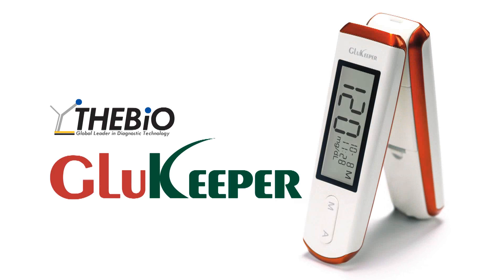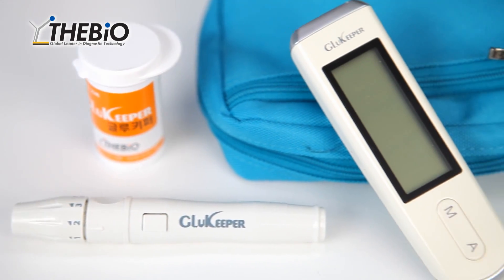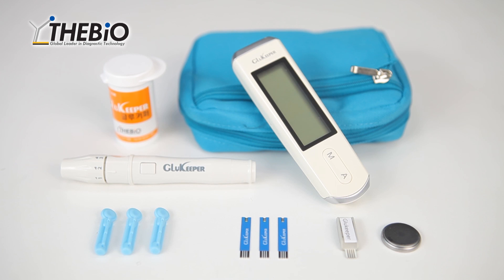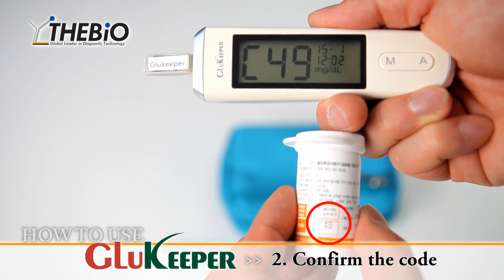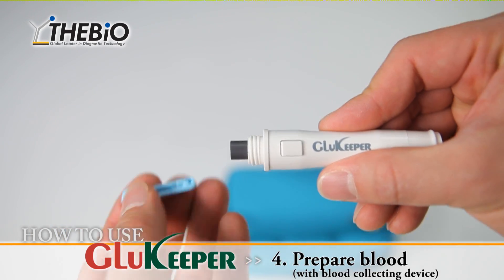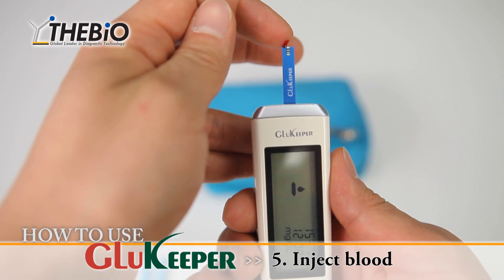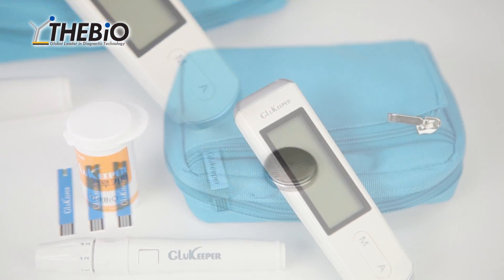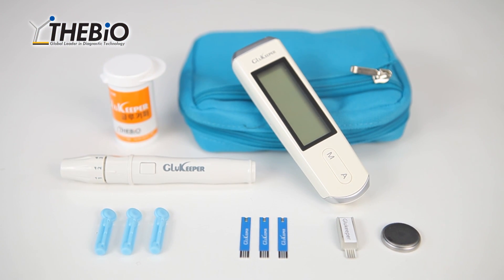Blood Glucose Monitoring System by The Bio Co., Ltd.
Feature and Advantage of the Product
The Carbon electrode blood sugar sensor has excellent price competitiveness compared to conventional electrodes.
When printing Carbon electrode, by introducing a Roll to Roll printing method, the reproducibility of the electrode and price savings technology secure.
The creation of high-efficiency in production process - Expect a competitive price compared with products of other companies.

1. Measuring technological improvement - 0.35uL a small amount of blood.
Fast response times within 5 seconds.
2. Excellence of the measurement system.
- As a code input method using Code chips, you need not to change one by one. So, it resolves discomfort!
- Using Glucose oxidase reaction, minimize the impact of interfering substances.
- Test strips can be used up to 24 months from the date of manufacture.

blood clucose monitoring , blod glucose